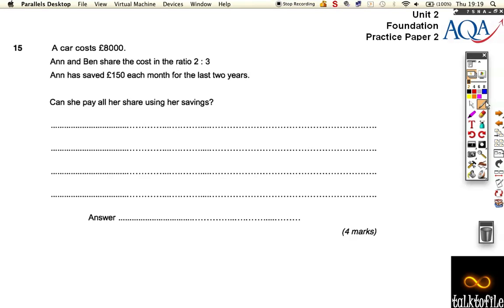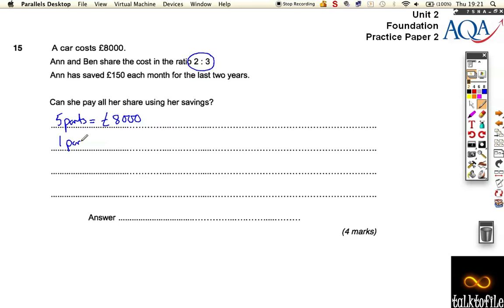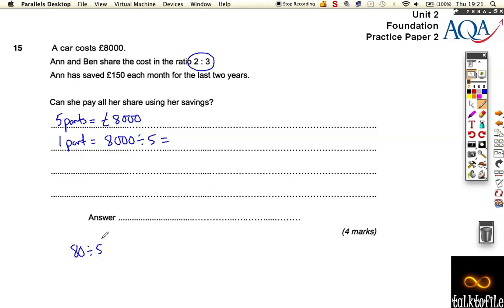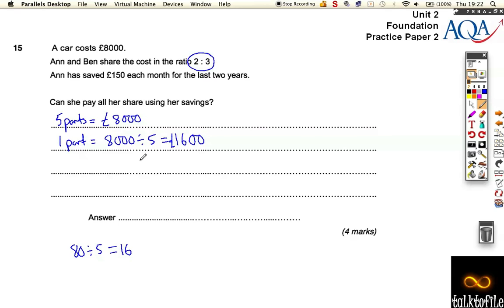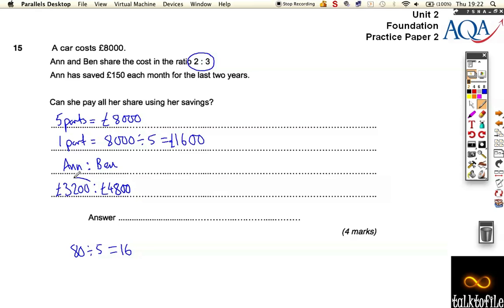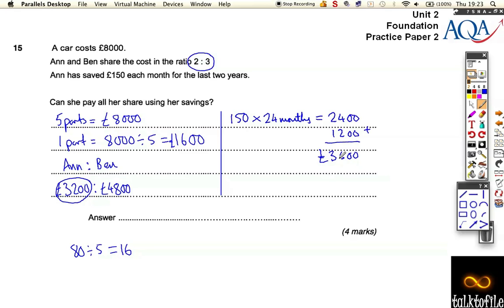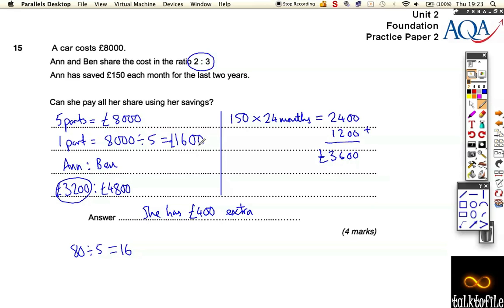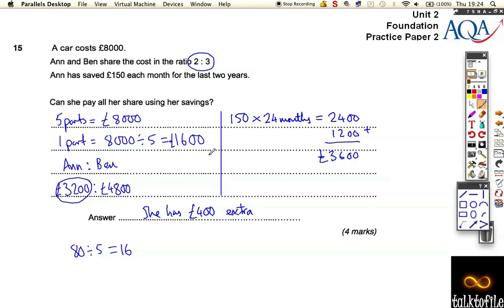Ratio Unit2(F)_AQA_PP2_Q15.m4v